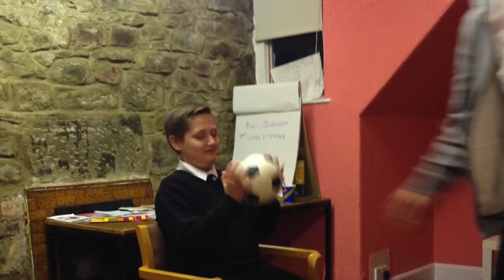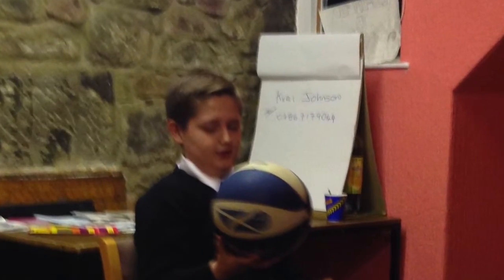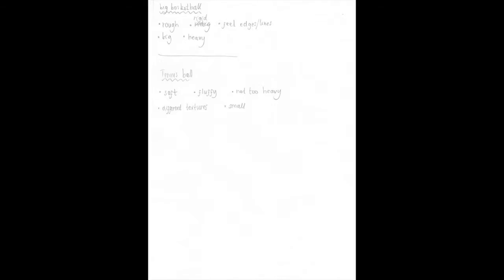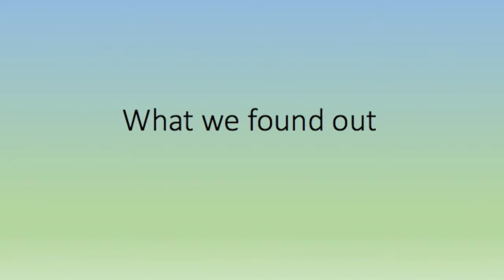art and science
This video is about art and science